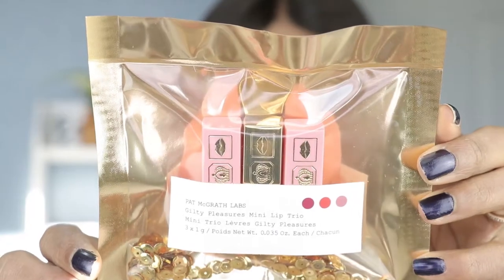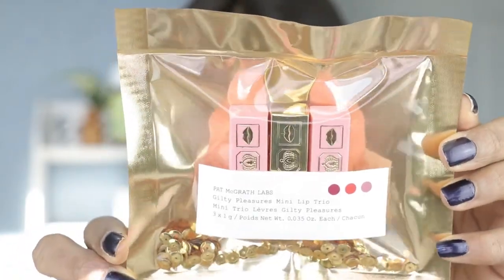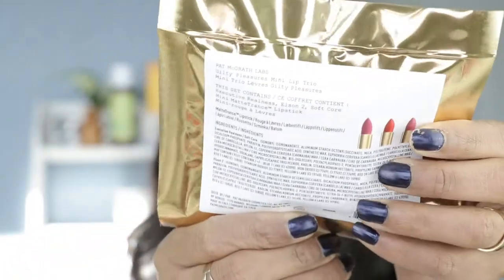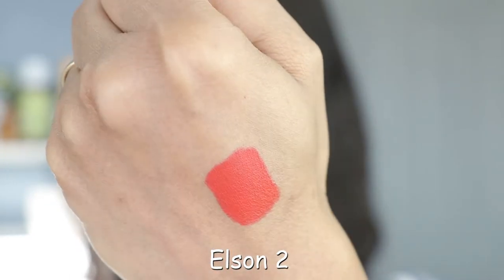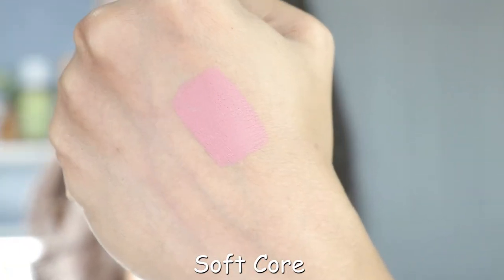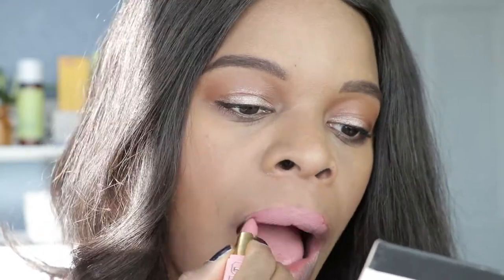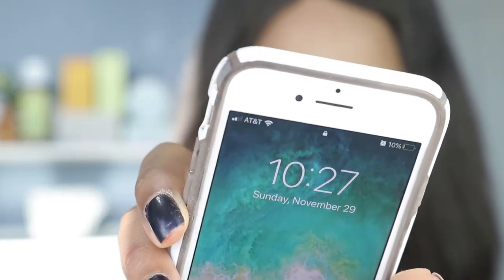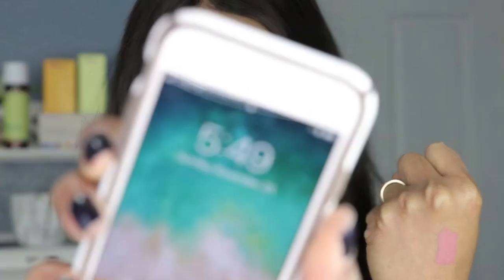PAT MCGRATH MATTETRANCE LIPSTICK SWATCHES AND WEAR TEST | PuckerUpBabe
Is the Pat McGrath Gilty Pleasures Mini Lip Trio Lipsticks worth your coins?mattetrance

Shades Swatched:
Pat McGrath Executive Realness
Pat McGrath Elson 2
Pat McGrath Soft Core

MY FILMING EQUIPMENT:
Camera:
Cano EOS 80 D

Microphone:
RODE Microphone

Lighting:
Fovitec Studio Pro
Ring Light